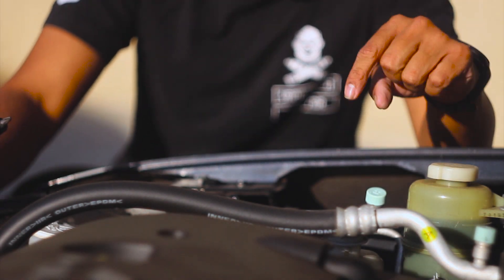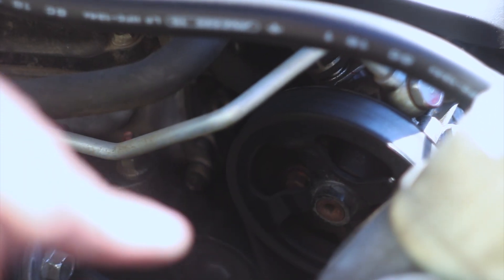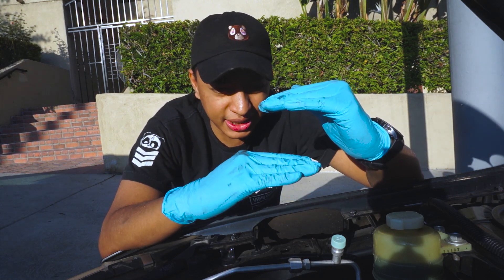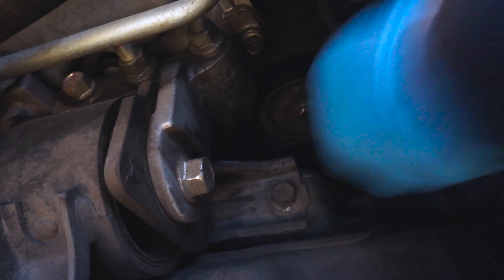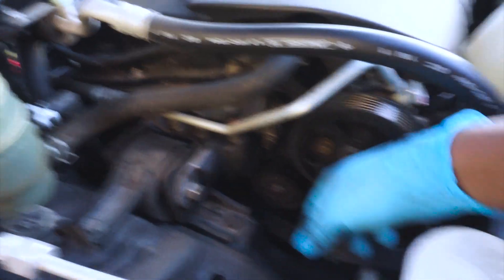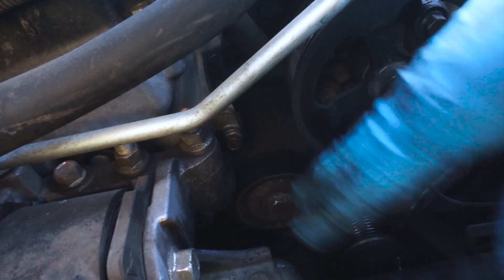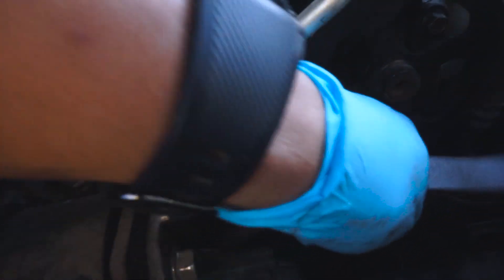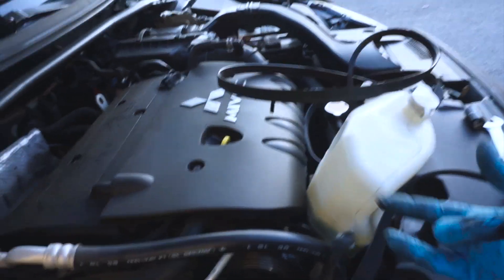How to Change Serpentine Belt on Mitsubishi Lancer - Project Croox Ep. 2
How to change the serpentine belt on Mitsubishi Lancer. This is the 4b11 engine that comes on the 2008 Mitsubishi Lancers. This is one of the easiest DIY mods i have done to the car, depending on your car the different tools you will need. You can find the right part at your auto store.